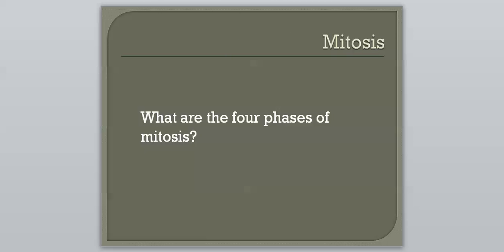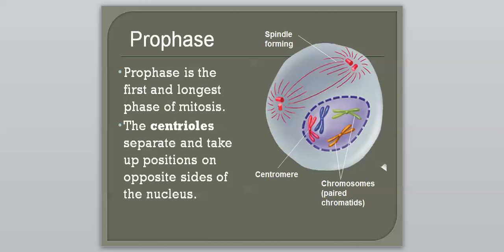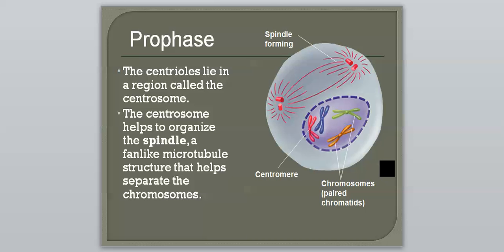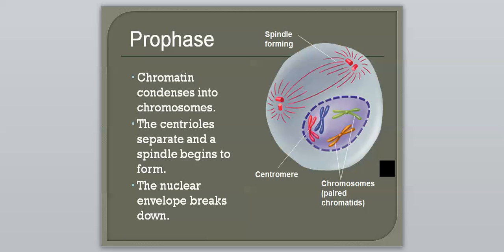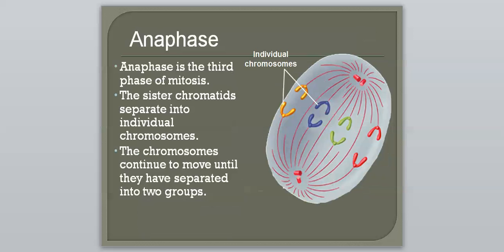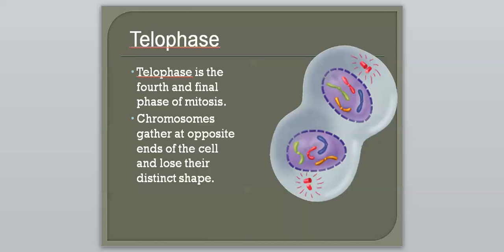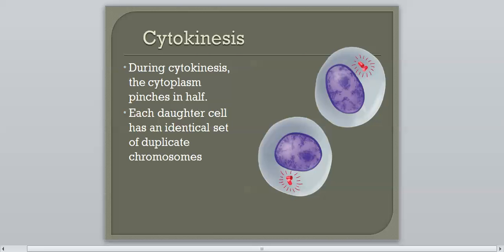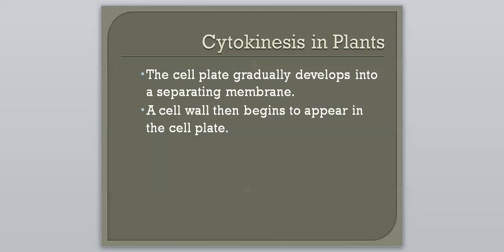10-2 Cell Division (Part 2)